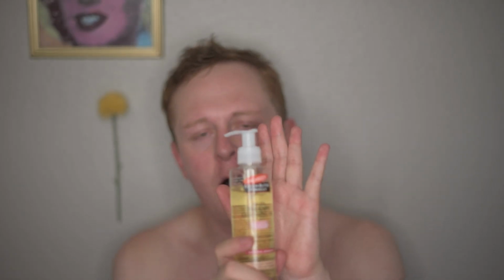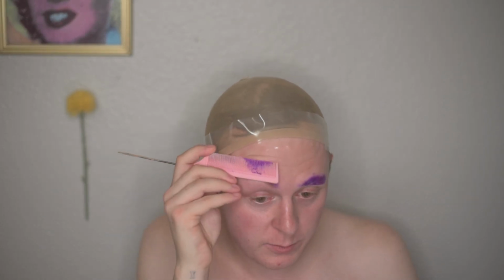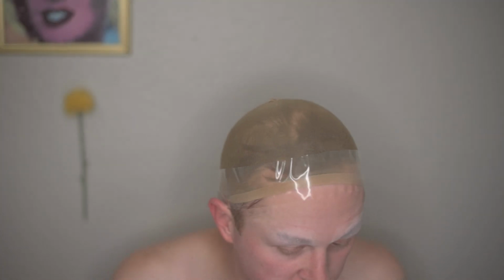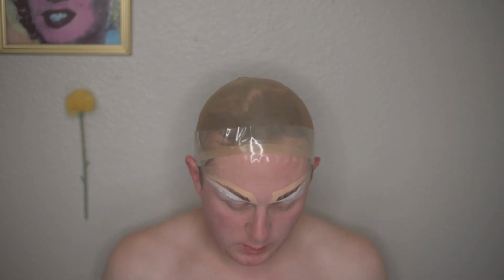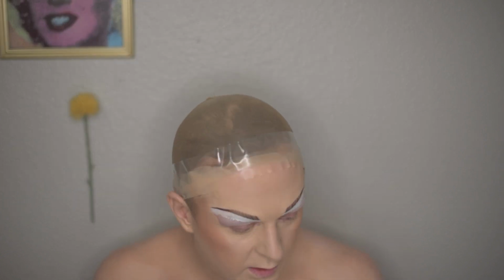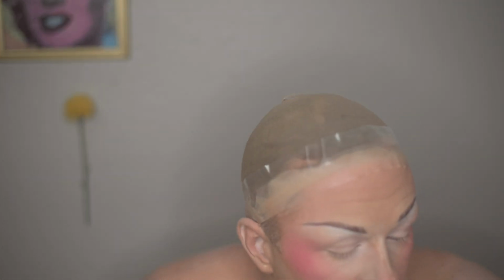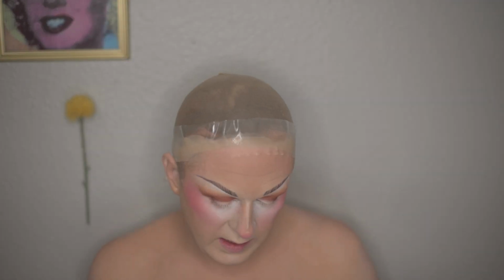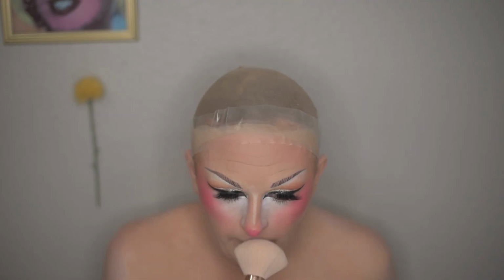Dandelion -1st GRWM - Drag Makeup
Watch as I get ready for a gig! This was my first time filming and editing
video, please let me know if you liked it and tell me what else you wanna see!